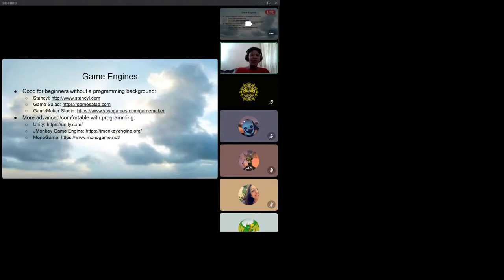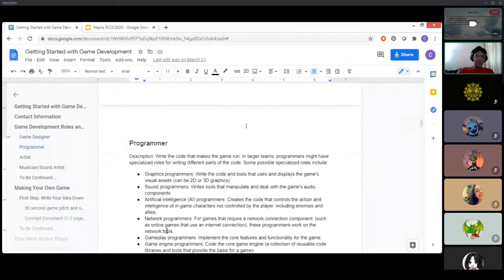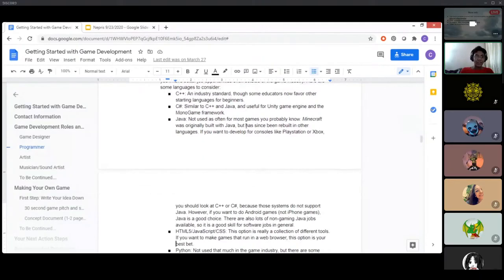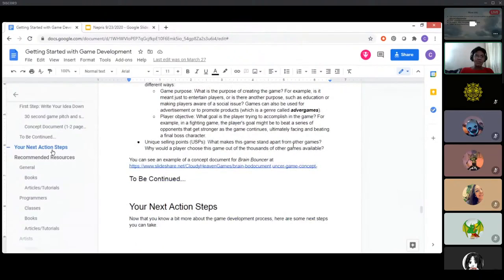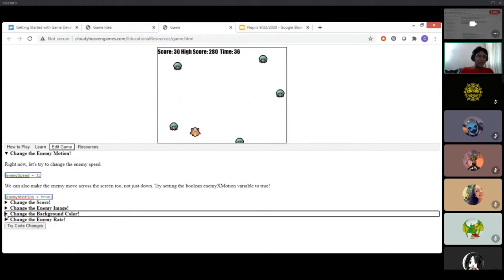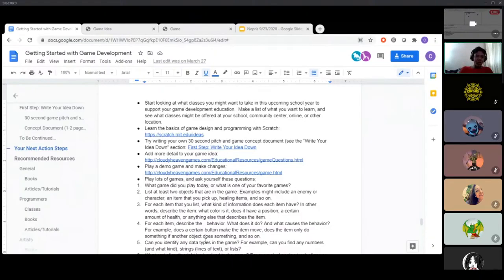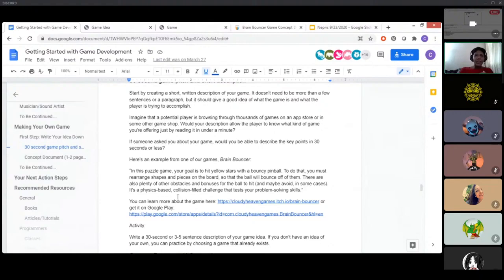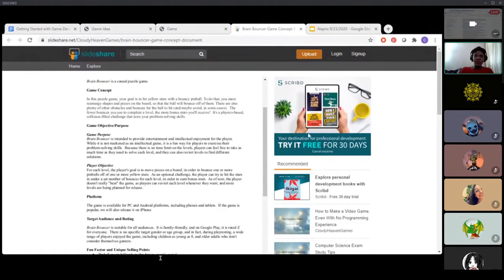ECGC 2021 (21 Apr) Dorothy Phoenix Roundtable Start Building Your Game Portfolio with No Experience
If you want to get into game development, but are not sure where to start and have no experience, this talk will help you figure out your first steps for getting into the game industry and building a portfolio, whether you want to land a job at a studio, or have a dream game of your own that you want to create.

Dorothy Phoenix
Founder
Cloudy Heaven Games
I am a game developer and the owner of Cloudy Heaven Games, a small game development startup. Prior to starting my company, I worked professionally as a software engineer and tester. I have experience teaching students, from teenagers to adults, how to program and make games. I am knowledge about many different languages, such as Java, C++, HTML, and C#. I released my first game in 2014, while still working full-time for a technology startup. It was quite a process and learning experience! I detailed what I learned in several books and blogs. I am currently working on a casual puzzle game, and am porting it from Game Maker Studio into MonoGame. I also continue to tutor and create educational materials.